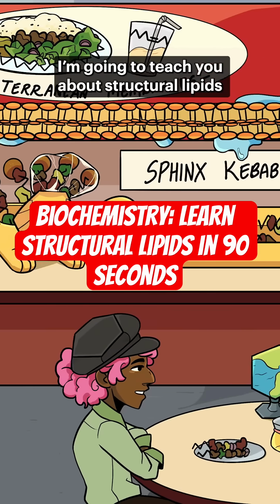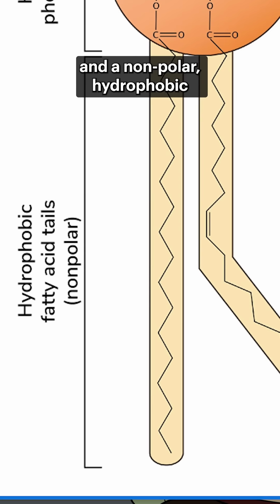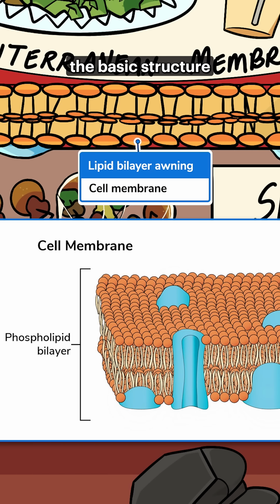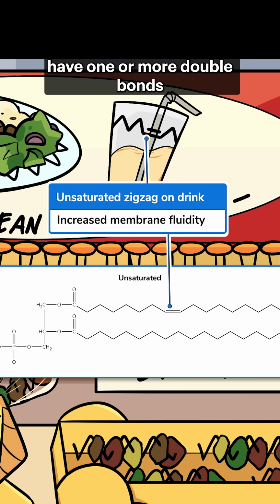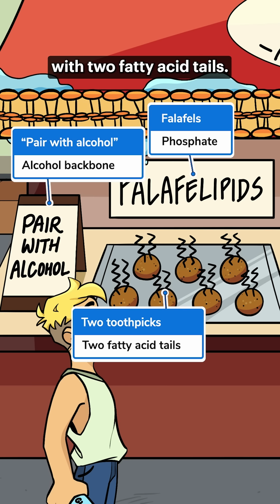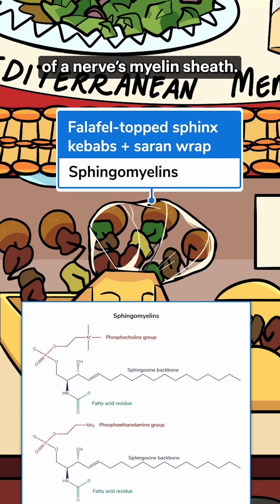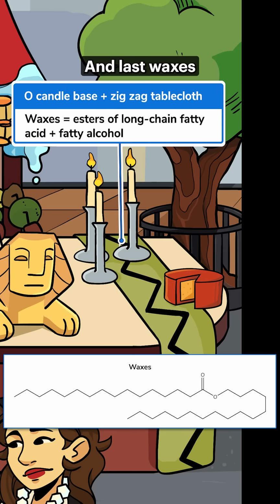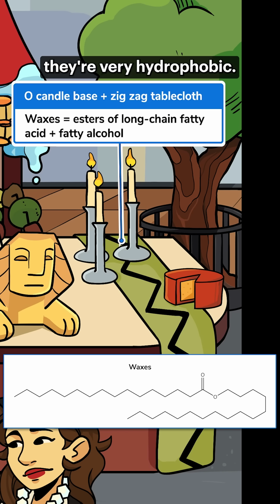Biochemistry: structural lipids in 90 seconds